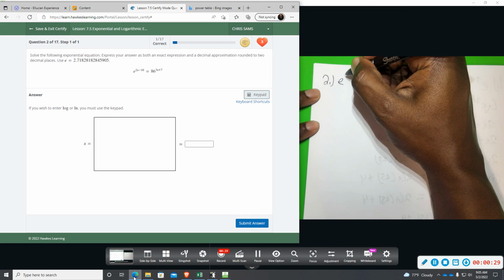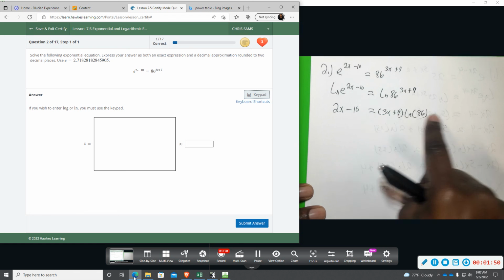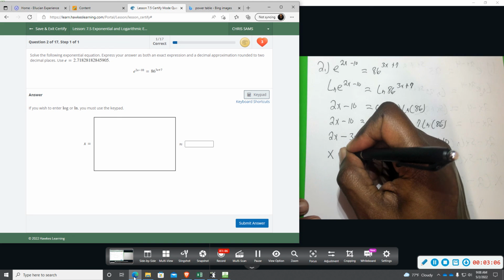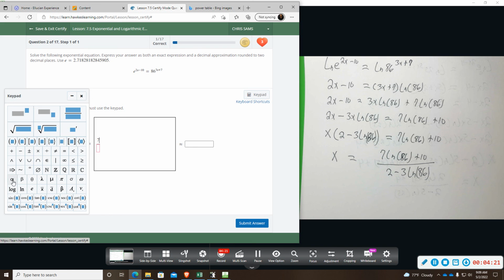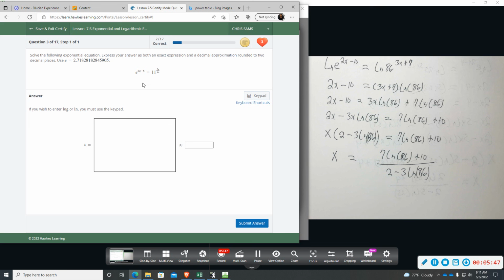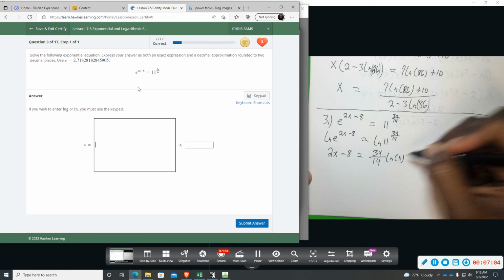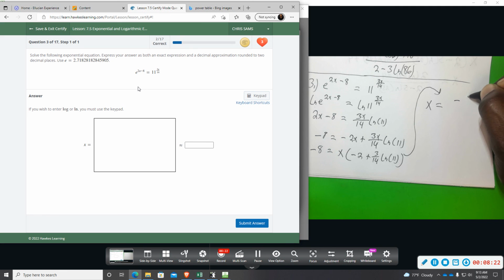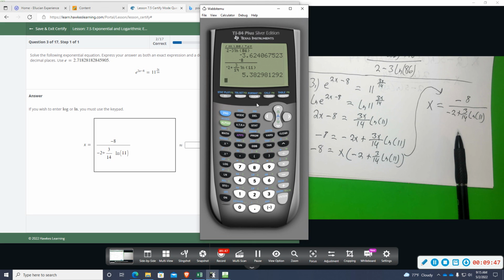LSCO CA 7 5 2,3